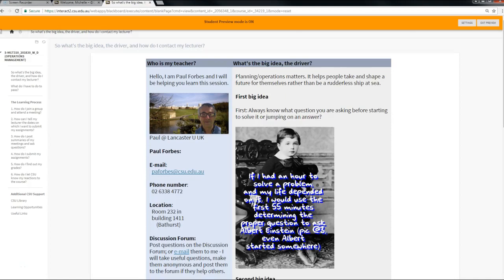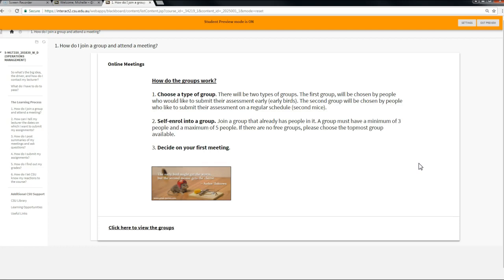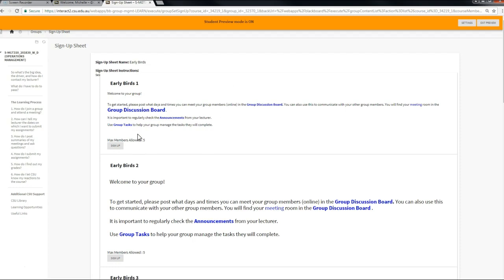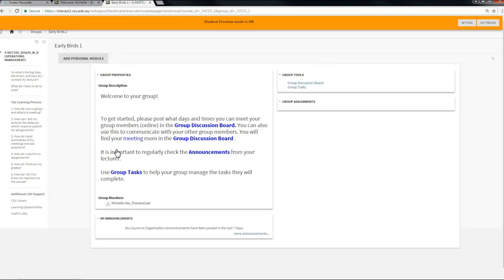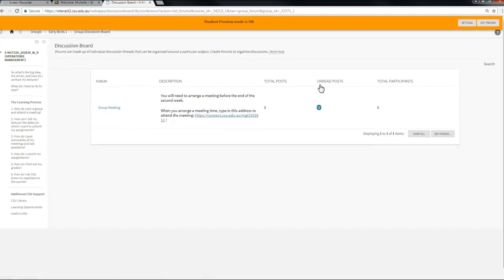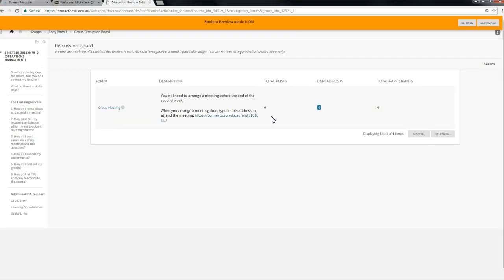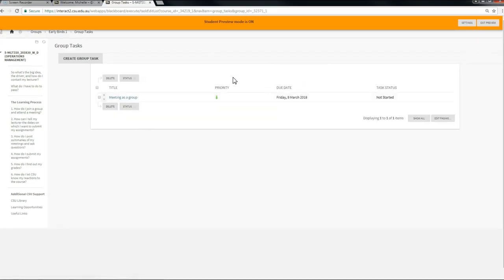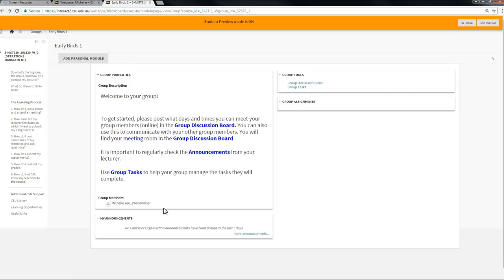MGT310 How to join a group